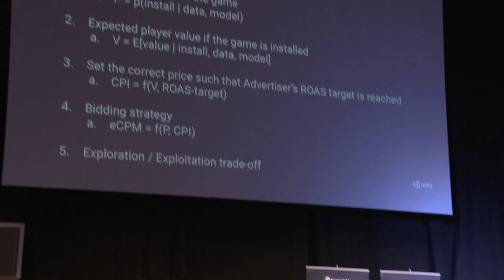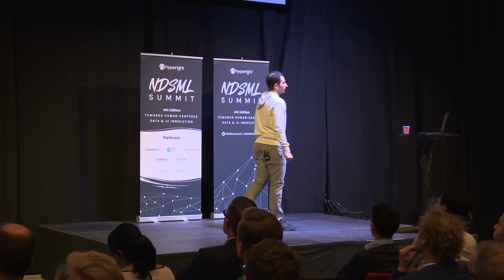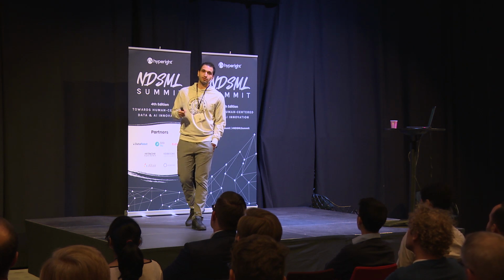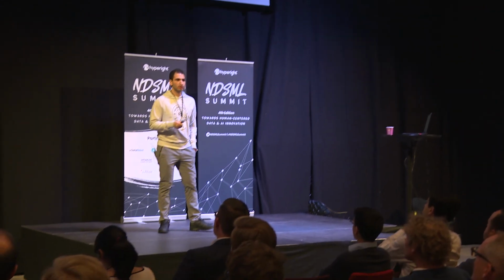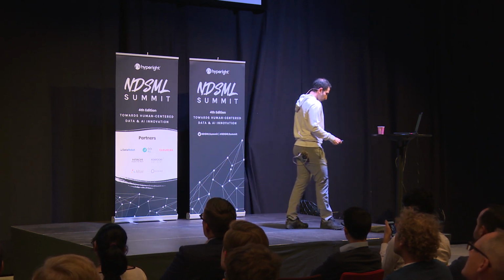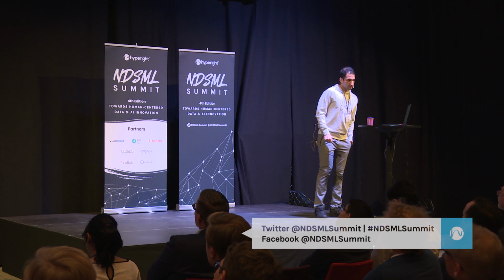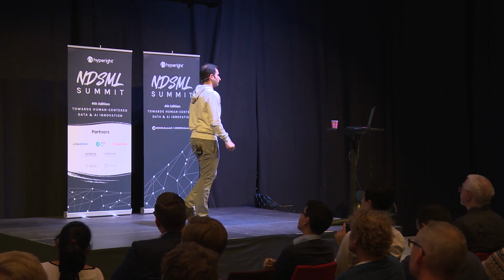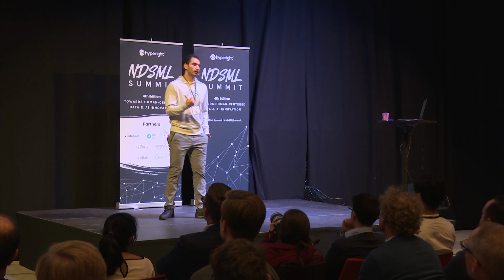Data Science in scale at Unity Ads Network - Amin Sorkhei, Unity Technologies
In this session we are planning to discuss how data science is being done at Unity Technologies from scratch to production. We will also discuss how we use TensorFlow in order to mitigate some challenges and what we learned from migrating from old school machine learning models to deep neural networks introduction in scale.

Key Takeaways
- Training tensor flow models with production in mind
- Mobile Advertisement Networks
- Serving Deep Neural Networks in production

HyperightDataTalks is a video podcast of interviews with some of the most innovative minds, enterprise practitioners, technology and service providers, start-ups and academics, working with Data Science, Data Management, Big Data, Analytics, AI, IOT and much more. For more interviews, audio podcast and videos from some of the best presentations from our Data Summits, please